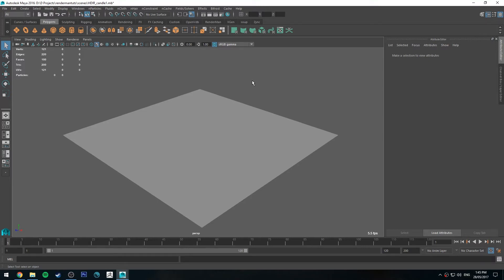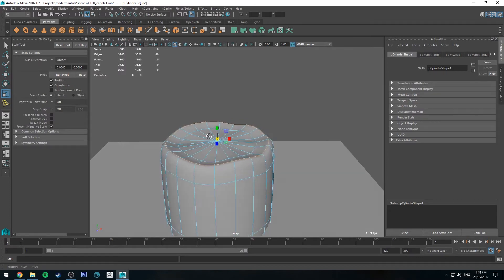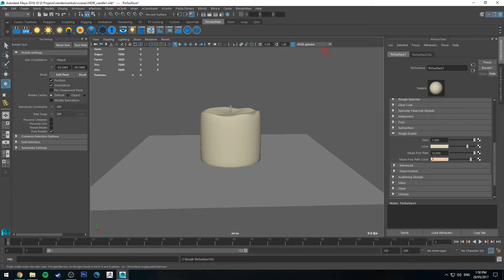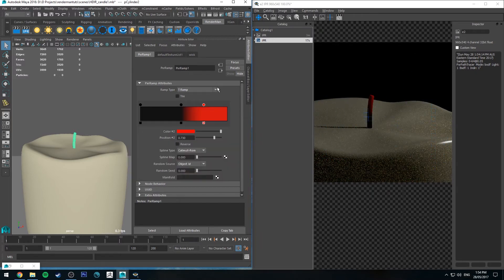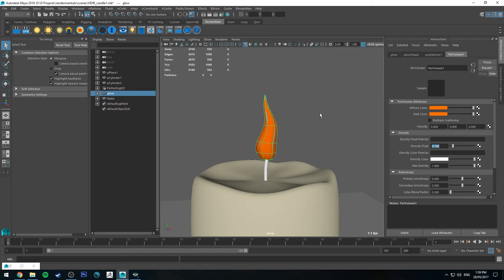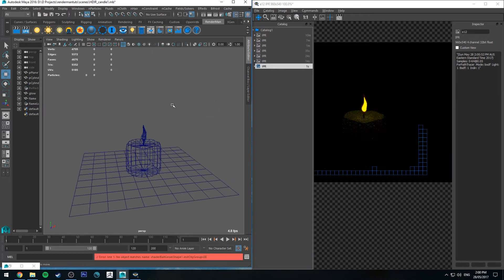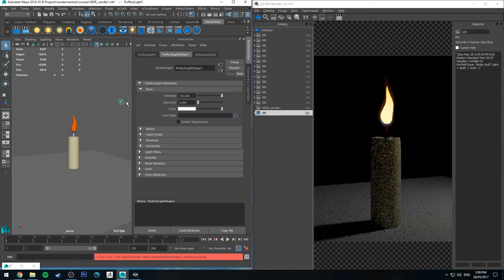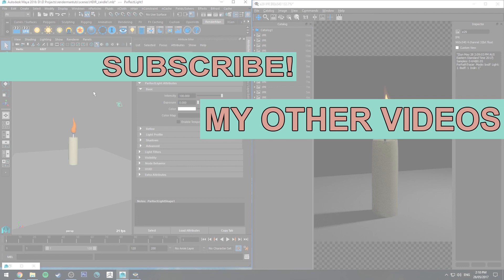How Do I Render: Candle with Geometry (Maya & Renderman)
In this tutorial we'll have a look at how to create a candle stick with sub surface scattering as well as a flame made entirely from simple primitives.

First we'll create the geometry for the candle stick, assign a shader and set up some sub surface scattering. Next we'll create the geometry for the flame, add in a mesh light and assign a PxrVolume for a glow effect.